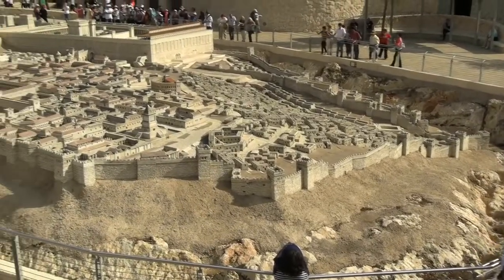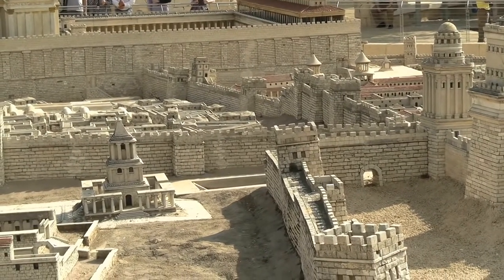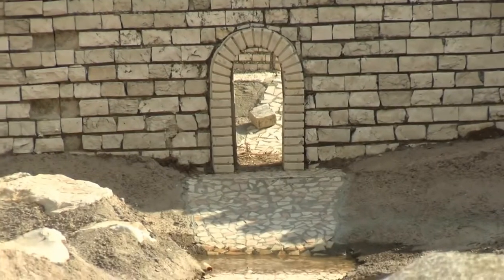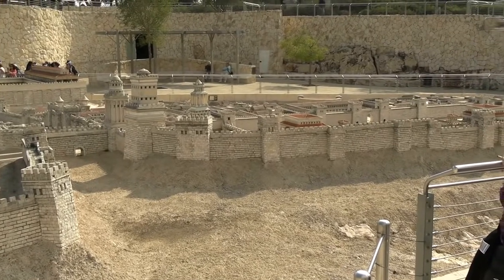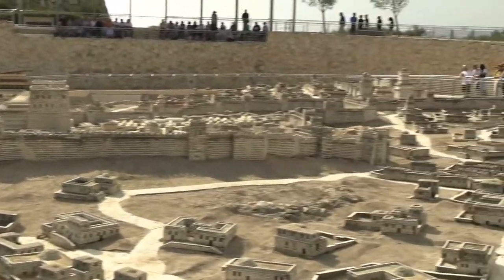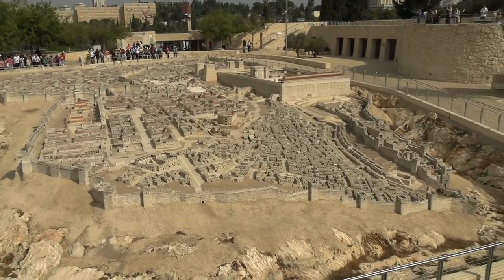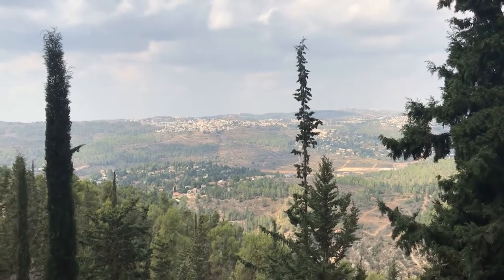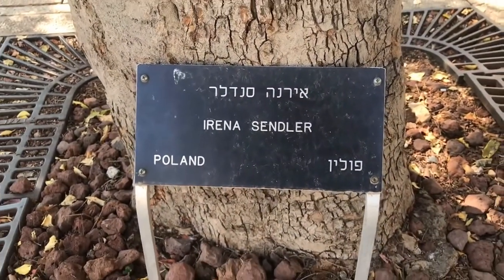Israel Trip: Day 4! (Jerusalem, Israel Museum, Yad Vashem, Western Wall)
More info about this video and Apologetics Archive at the bottom of description 👇👇👇

IT IS VITAL INFORMATION FOR COUNTLESS PEOPLE AND *YOU* CAN HELP WITH ONLY A SMALL EFFORT!

Bookmark just to be sure. It contains ALL original 1550+ David Wood / Acts17Apologetics YouTube videos.

=== Original Description ===

Here's some footage from day 4 of our trip to Israel. We started the day by visiting the Israel Museum, where there was a massive model of first-century Jerusalem. After discussing some of the features of first-century Jerusalem, we headed to Yad Vashem, Israel's Holocaust museum and memorial. Then we spent some time at Machane Yehuda (a market area), before driving to the Western Wall, where a variety of Jews had gathered to sing, dance, pray, and weep. Once we left the Western Wall, we had a Sabbath meal with a Jewish family (though I didn't record it).

Statistics of original video: 📅 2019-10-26  ⏱ 13:32  ▶ 40876  👍 2600  💬 480  🆔 RTirkmh6GjM

This video is an archive copy; the original video was posted on Acts17Apologetics YouTube channel.

=== About Apologetics Archive ===

Apologetics Archive exists to keep important Christian apologetics content available to everyone. This site has initially been created to secure all videos of Acts17Apologetics / David Wood on YouTube who had to delete all his videos because of YouTube's "trust and safety" team kept banning videos although they don’t violate the YouTube policy.

This is MY idea to keep David's YouTube legacy alive. Feel free to don't like it or come up with your own idea (and *do* it). I don't aim to make any money of this, it is actually costing me money for hosting, CDN, domain, etc. (which I'm happy to pay). If I were to make money (for example from YT ads or donations) it will only be used to support this and other Christian apologetics efforts. It is my hope and prayer that this content will keep impacting lives of people all around the world.